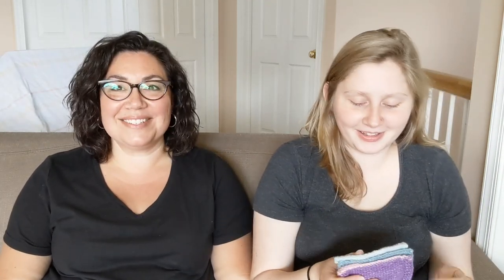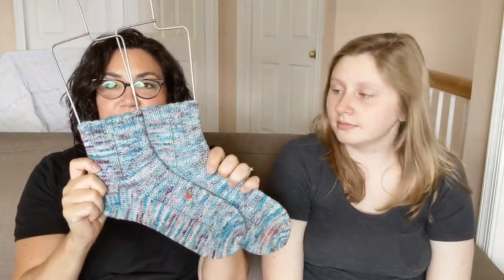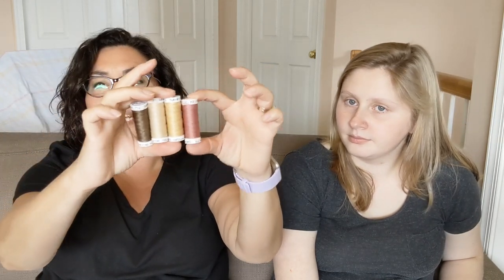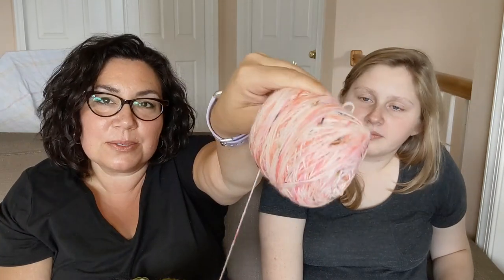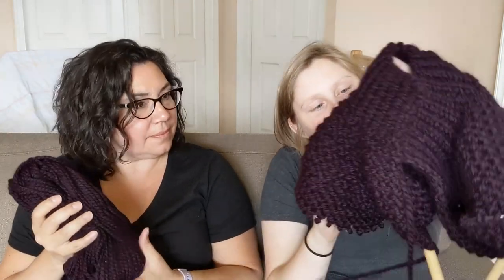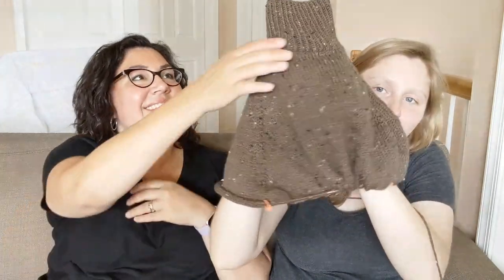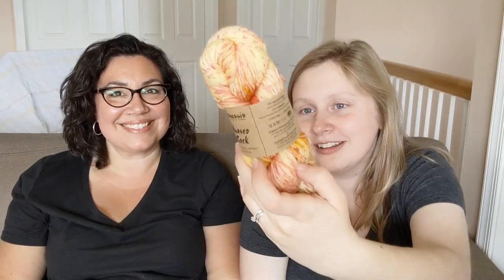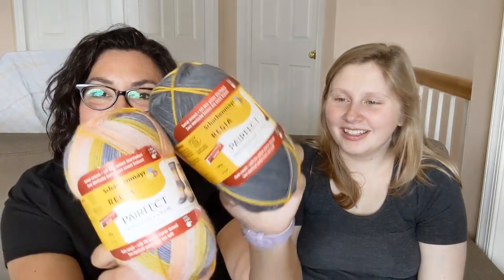Rose Opal Knits Podcast Episode 12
We are a mother-in-law (Erica) and daughter-in-law (Daphne) duo who love to knit and talk about knitting. Daphne also enjoys crochet, and Erica has recently picked cross stitch back up after a four year break. In this episode we talk about finished and current knitting and cross stitch projects and recent acquisitions.

Please join us in our new Rose Opal Knits Facebook group to talk about craft projects and to participate in current and future KALs and MALs.

Finished Objects:

Daphne
- pattern: Gramma's Dishcloth by PJ Allen
- yarn: Loops and Thread Cotton color Taffy

- pattern: Knit Face Mask by Michelle Greenberg

- pattern: Ivy by The blue Mouse
- yarn: Kelbourne Woolens Scout color Strawberry Heather

Erica
- pattern: Jemima Socks by Kay Jones (modified for DK weight and pattern on front of sock only)
- yarn: Clark and Elle Strong DK in colorway Watercolors (April 2020 Yarn Club)

- cross stitch: Quote by St John Paul II "Every upright conscience cannot decisively condemn any racism, no matter in what heart or place it is found."  (Charted by Erica)
- materials: 28ct Jobelan in Black, stitched 1 over 2 using Sulky threads in colors 1070, 1149, 1180, 1304

Works in Progress:

Daphne
- pattern: Turtle Dove II by Espace Tricot
- yarn: Plymouth Yarns Company INC Encore Tweed color T138

- pattern: Alp Cardigan Sweater
- yarn: Lion Brand Thick and Quick Wool-Ease color Eggplant

- pattern: Alentejo Baby Romper and Dress by Agasalhos e Bugalhos
- yarn: Classic Elite Yarns Mika color 6250

Erica
- pattern: Erica's DK Socks (personal pattern)
- yarn: Clark and Elle Strong DK color May Yarn Club 2020 Flowers

- pattern: Stripe and Colorwork Cowl (personal pattern)
- yarn: Knit Picks Stroll bare yarn dyed with food coloring by Erica

- pattern: Sunset Highway by Caitlin Hunter
- yarn: Willow Tree Yarn in colors Orchid and Vintage Blooms, Queen City yarn in color French Roast, Dale BabyUll in color 0020

- cross stitch: La Vie Est Belle by Jardin Prive
- materials: 16ct Aida color cream lightly coffee tea dyed by Erica,
                     floss conversion -
                            DMC - 310, 844,891, 911, 938,3021, 3772, 3863, 3864
                            Colour and Cotton - Emerald City, Purple Rain
                            Weeks Dye Works - Sally's Sunshine

Project Bags By:
Noble Character Crafts
Molly Klein Design
Mountain State Stitches
Castaway Cove Decor
Ewe Got A Bag
The Stitching Plaza